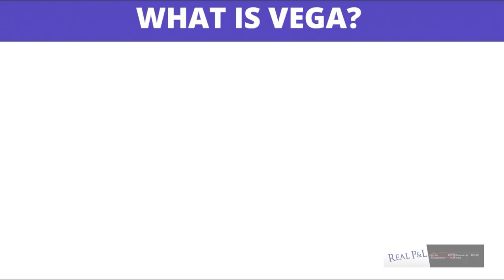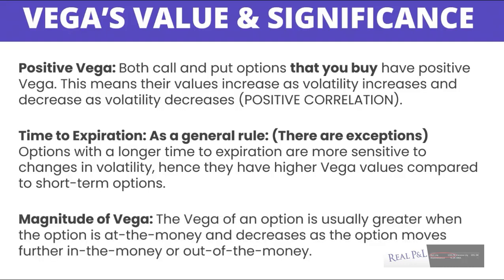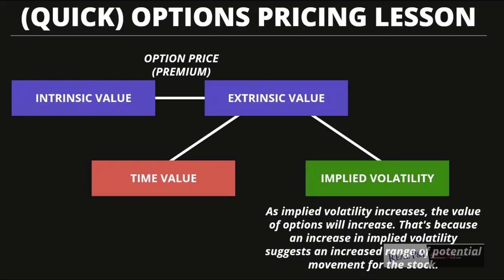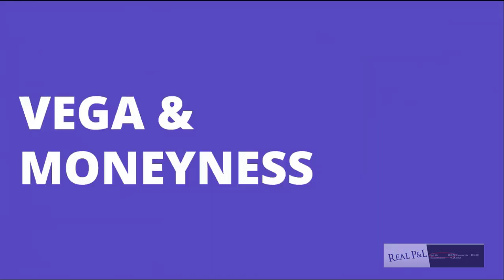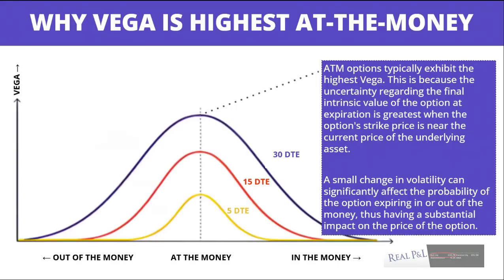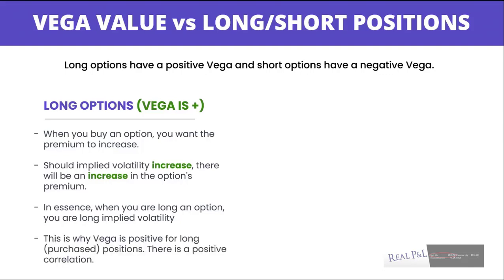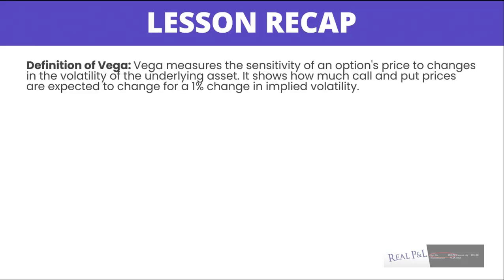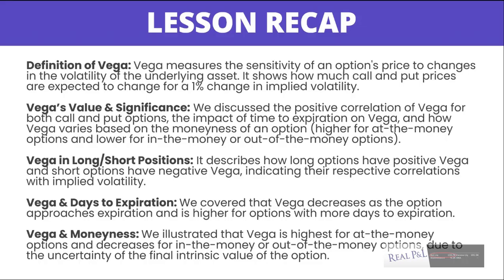Lesson 15 Vega